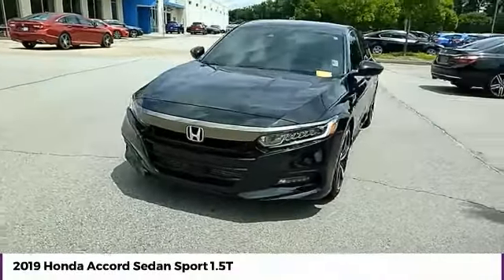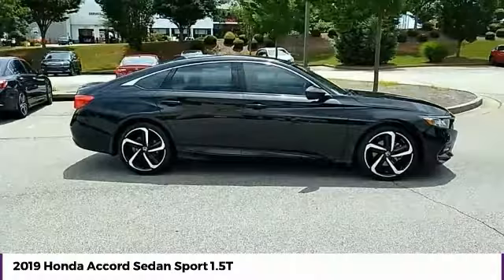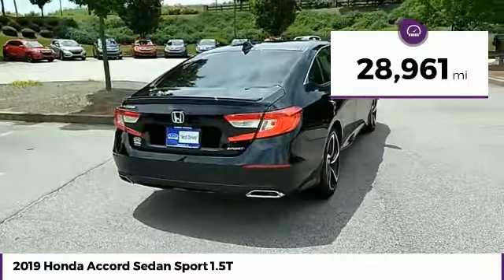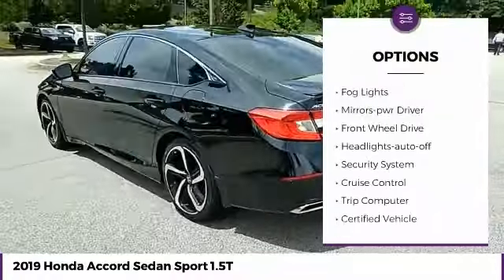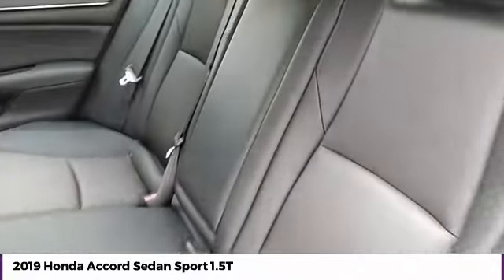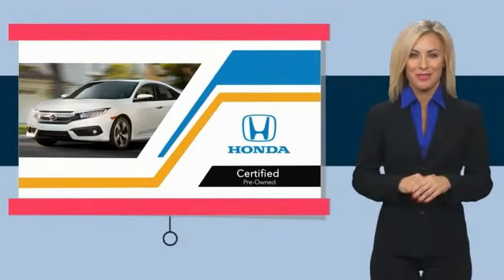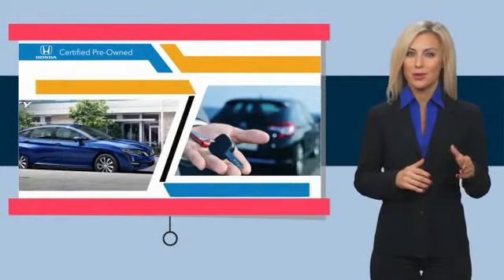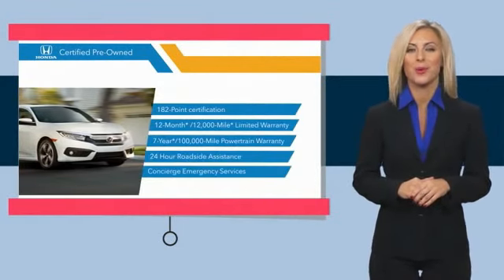2019 Honda Accord Sedan Sport 1.5T Used 25842A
McDonough,Morrow,Griffin,McDonough
2019 Honda Accord Sedan Sport 1.5T - $26989

Sons Honda
105 Sons Drive

SPOTLESS NEW ARRIVAL * HONDATRUE CERTIFIED, * REMAINDER OF 48 MONTH / 48,000 MILE LIMITED WARRANTY, * 7 YEAR / 100,000 MILE POWERTRAIN LIMITED WARRANTY, * FREE 90 DAYS OF SIRIUS XM SATELLITE RADIO, * TWO COMPLIMENTARY OIL CHANGES, * SPORT PACKAGE, * PREMIUM PACKAGE, * APPEARANCE PACKAGE, * POWER PACKAGE, * CARGO PACKAGE, * CARFAX ONE OWNER, * CARFAX NO REPORTS OF ACCIDENT OR DAMAGE, * PUSH BUTTON START, * 20 INCH WHEELS, * VEHICLE STABILITY ASSIST, * SIDE CURTAIN AIRBAGS WITH ROLLOVER SENSOR, * 5 STAR SAFETY RATING WITH NHTSA, * BLIND SPOT MONITOR, * BRAKE ASSIST, * HONDALINK, * PREMIUM AUDIO SYSTEM, * SIRIUS/XM SATELLITE RADIO, * STEERING WHEEL AUDIO CONTROLS, * APPLE CARPLAY / ANDROID AUTO, * DUAL ZONE CLIMATE CONTROL, * BLUETOOTH, * REAR BACKUP CAMERA, * CLEAN CAR, * LOCAL TRADE, * INCREDIBLE CONDITION, * LOW MILES, * TOUCH SCREEN DISPLAY, * AUTOMATIC HEADLIGHTS, * GOOD TIRES, * GOOD BRAKES, * PRICED BELOW MARKET AVERAGE, Black Cloth.brbrRecent Arrival! 29/35 City/Highway MPG Check out Sons Honda, featuring the largest selection of Honda Certified vehicles on the southside and home to the Sons Advantage. We remove sold units as quickly as possible, due to our high inventory turnover of vehicles per month it is possible that some may remain online so please call in advance to make sure that the vehicle that you are looking for is still in stock. Our prices are current market based, set to remove the negotiating process and streamline your visit with us. We are able to set our prices based on our competitors to ensure you receive the best value possible. Please print this ad to receive this special internet offer. No other discounts or offers may apply.